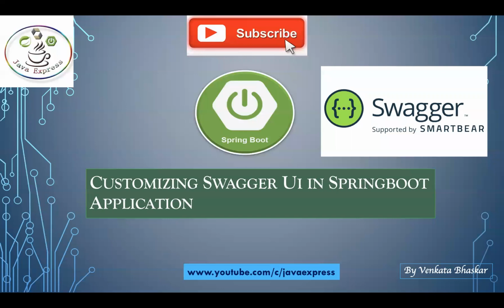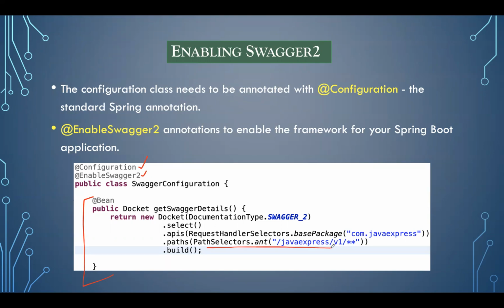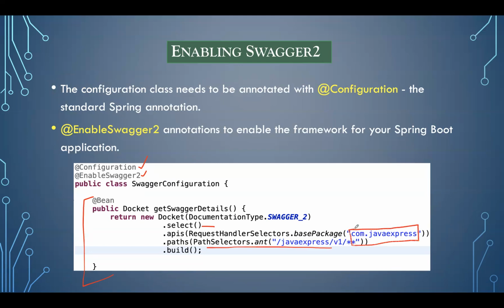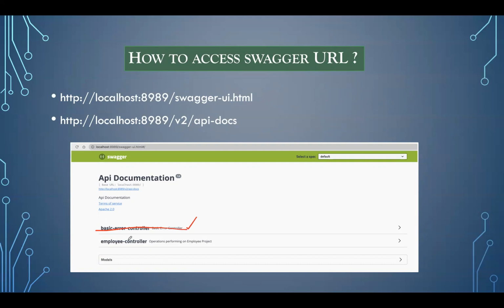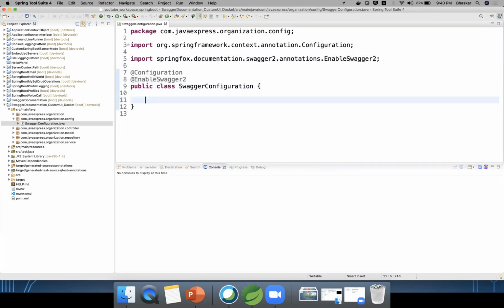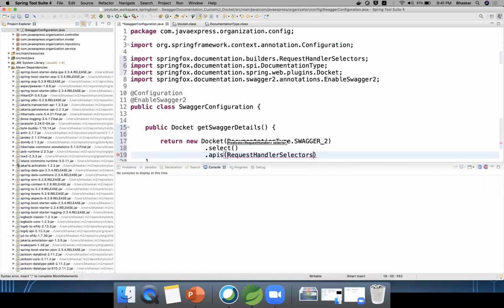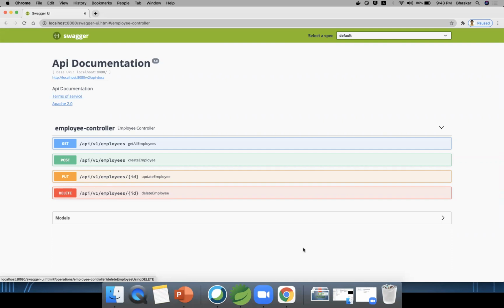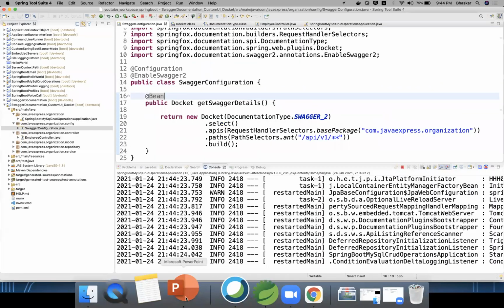REST API Documentation using Swagger2 in Spring Boot - Part 3 @JavaExpress ​